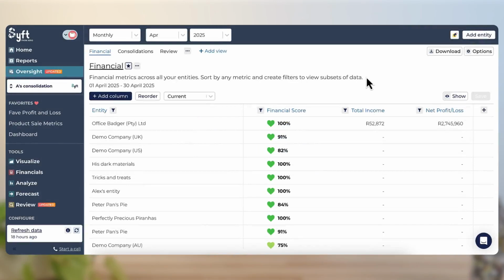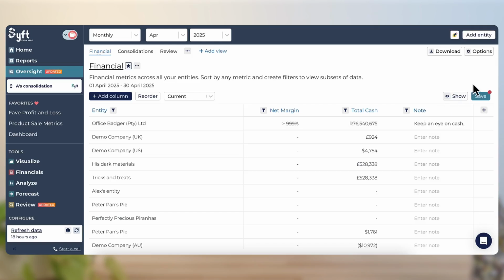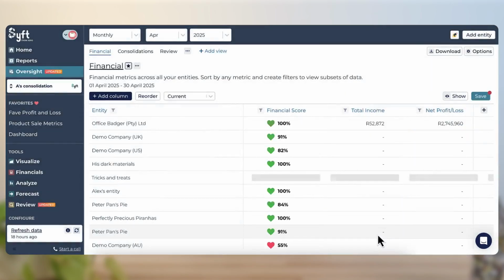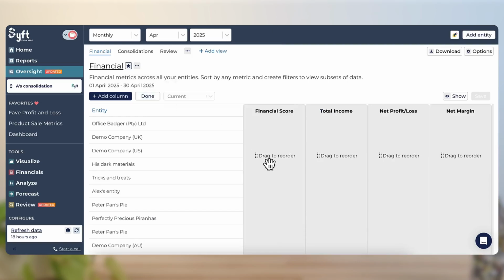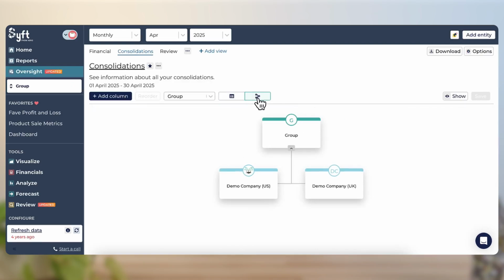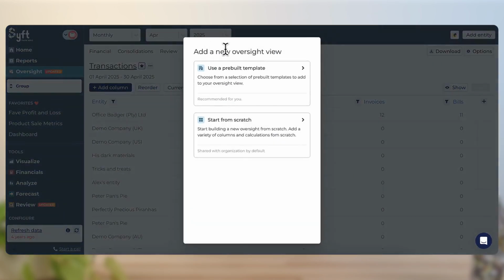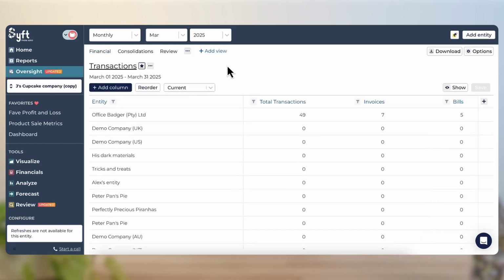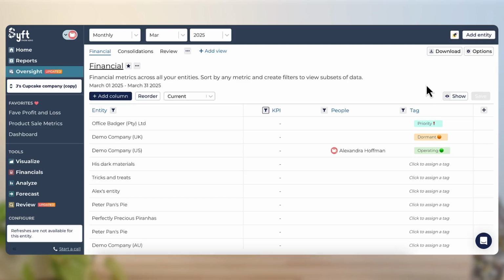Oversight Walkthrough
In this video, we take you through how to use our new and improved Oversight feature, from adding columns to building your own custom view.